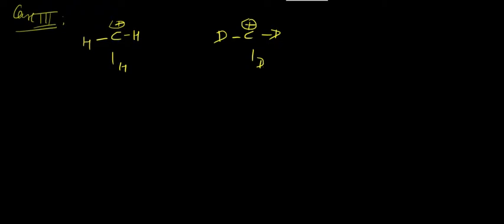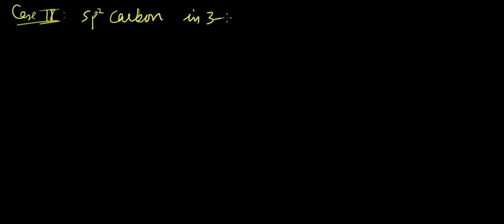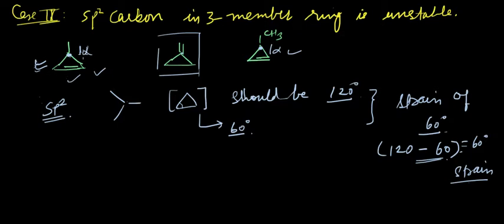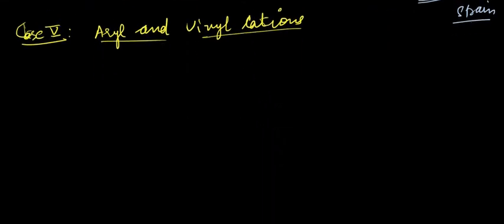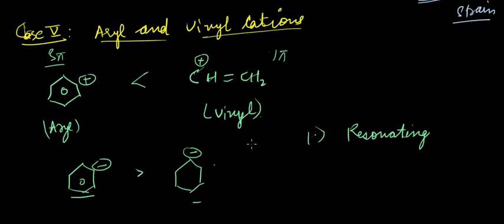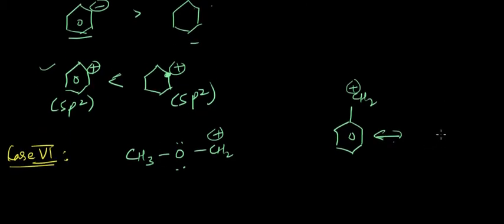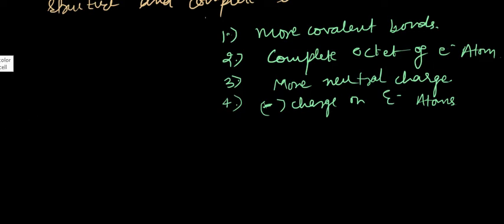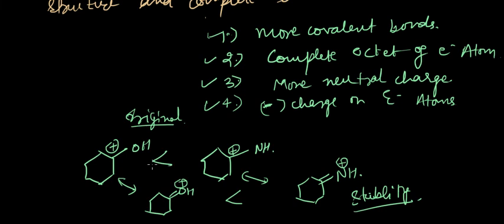54. Hyperconjugation Part 4